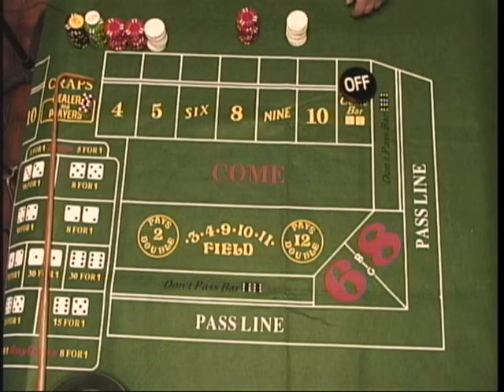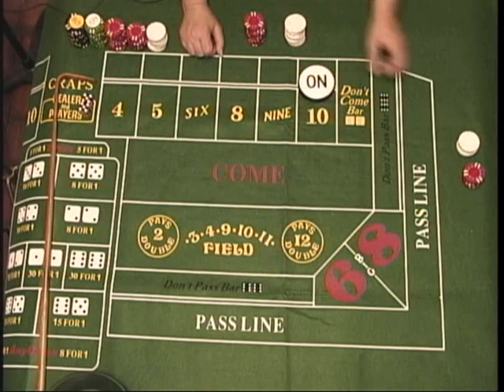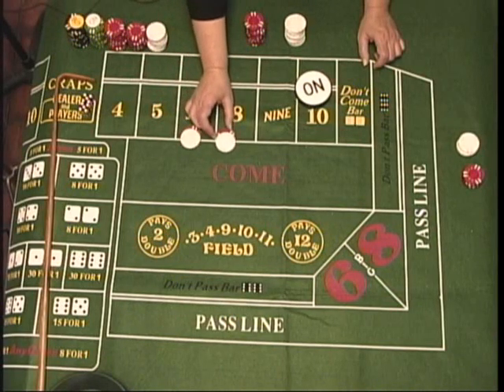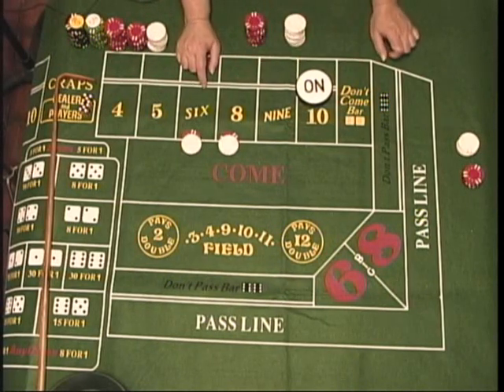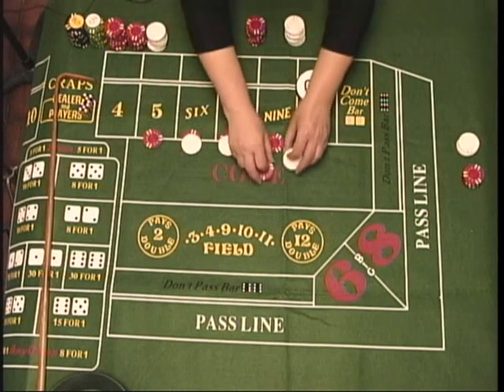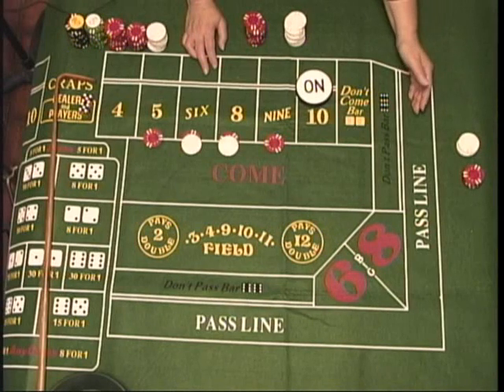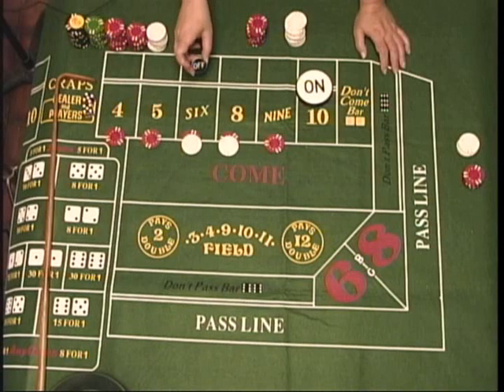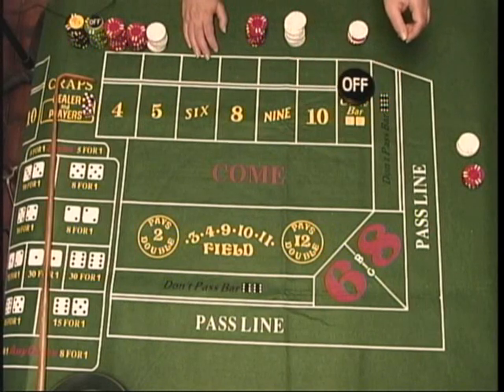Place Bets on Casino Craps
How to make a Place Bet on Casino Craps and what odds are paid when you win.